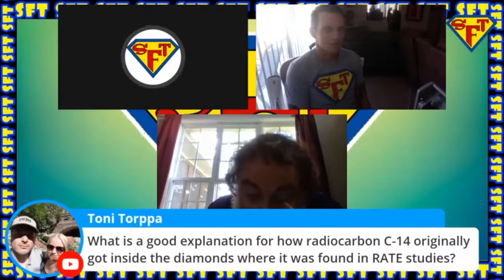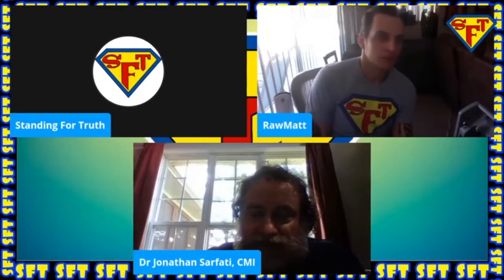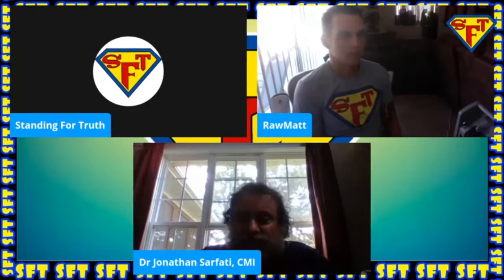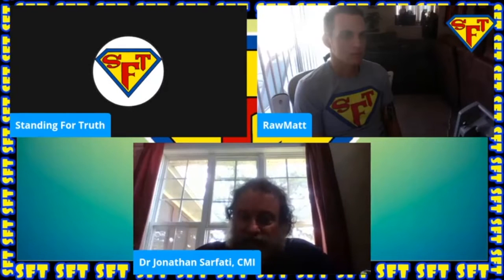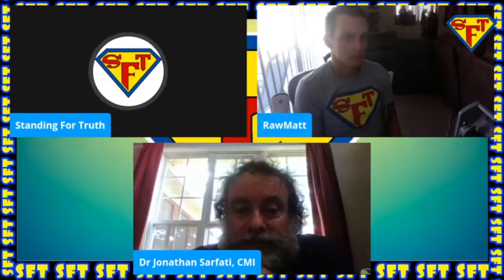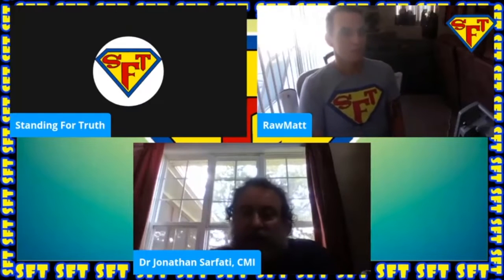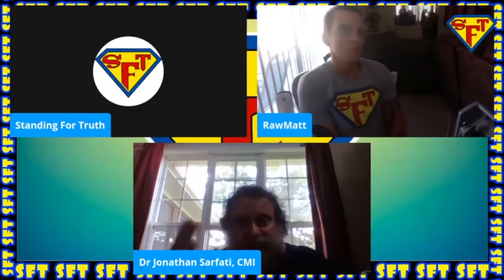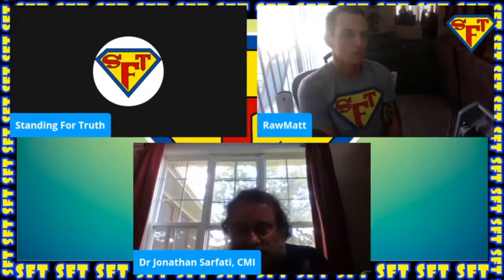Overwhelming Evidence for a Young Earth | Carbon 14, Helium, Diamonds, and Accelerated Nuclear Decay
Dr. Jonathan Sarfati from CMI (Creation Ministries International) goes over just a few of the many overwhelming lines of evidence for a young world.

In this video we discuss: dating methods, evidence from carbon 14 for a young earth, diamonds, helium in zircon crystals, accelerated nuclear decay, radiohalos, fission tracks, Isochron dating, the heat problem, and more!

The Greatest Hoax on Earth?